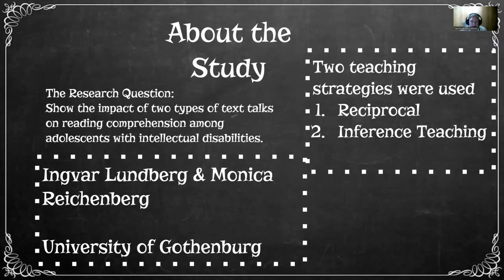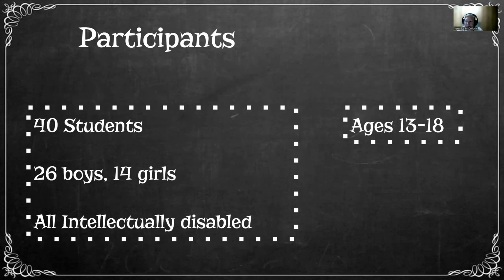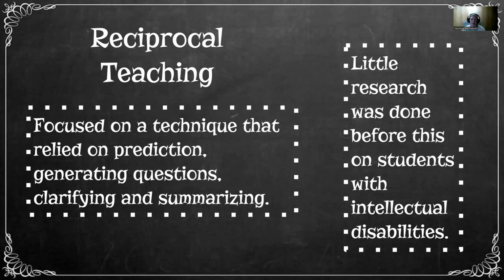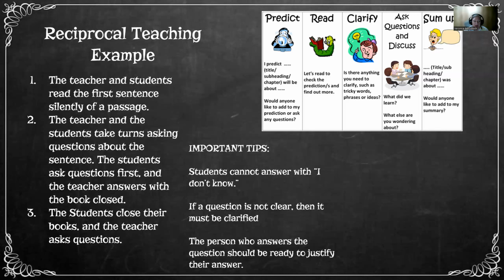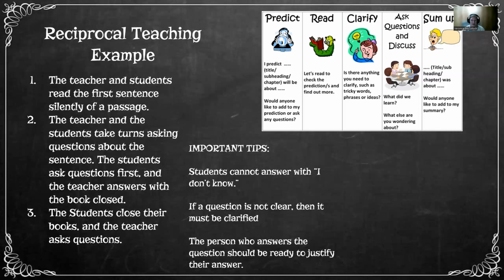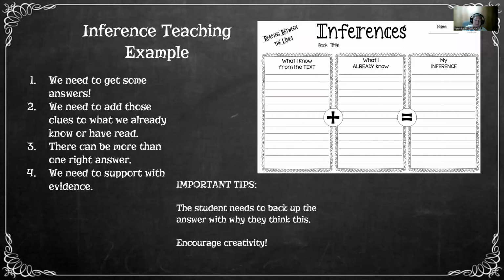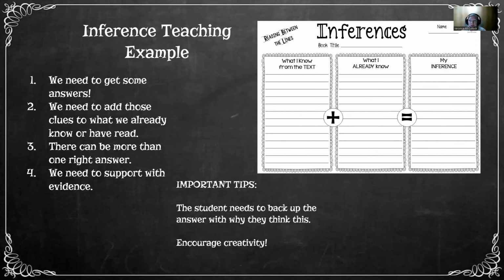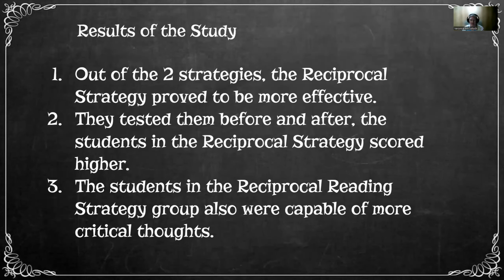MCCULLOCH-V-SPED730-M5-EBP-PRESESNTATION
SPED 730 Evidence Based Practice Assignment